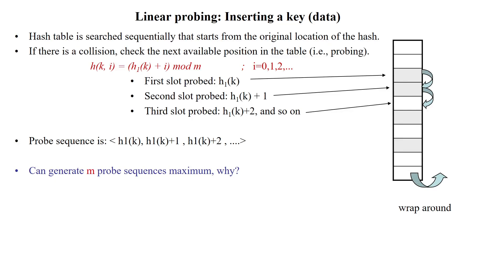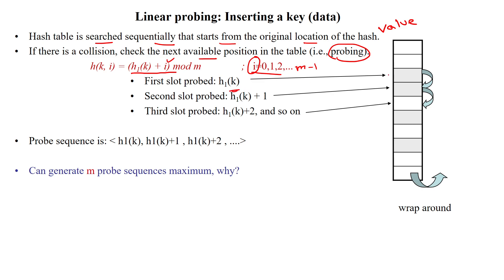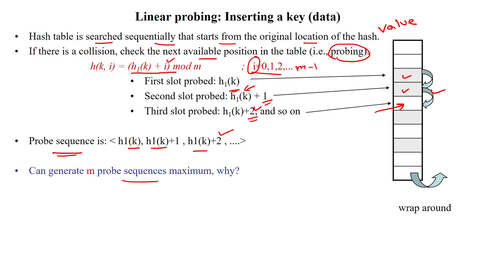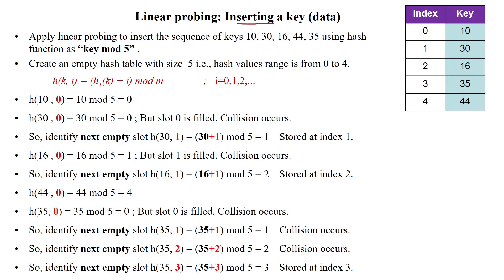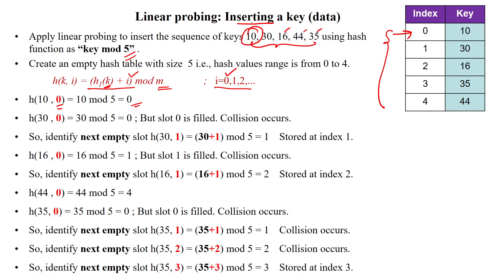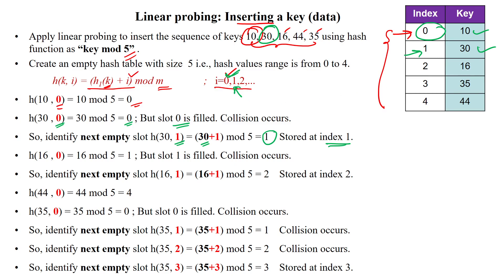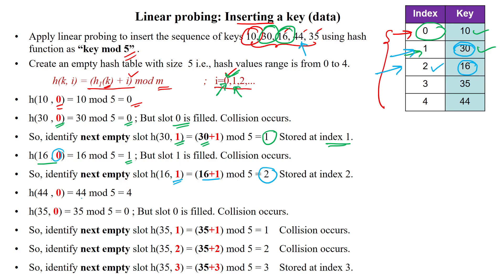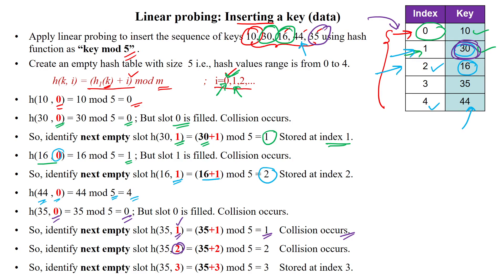129 Linear Probing to Handle Collision - Insert the data (Key) with Example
Linear Probing in Closed Hashing - Insert the data (Key) with the Example